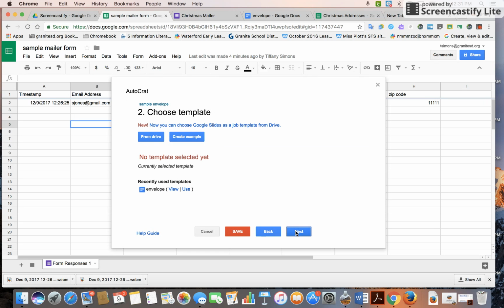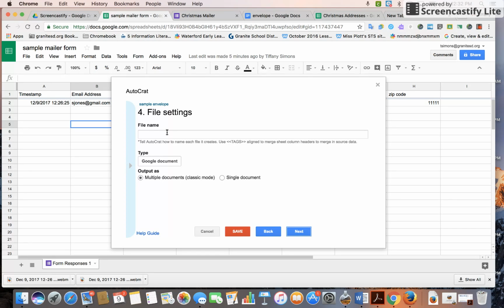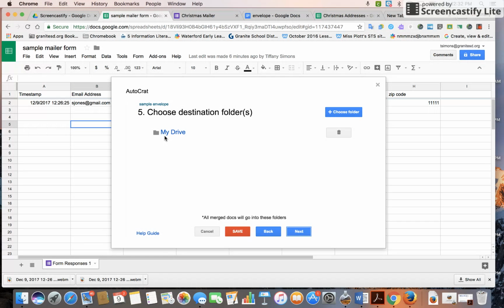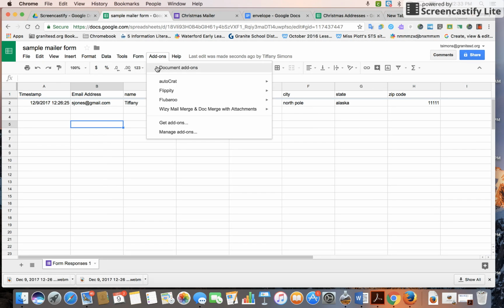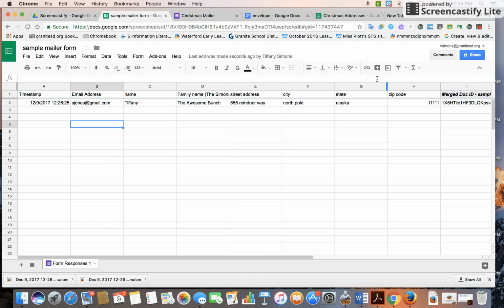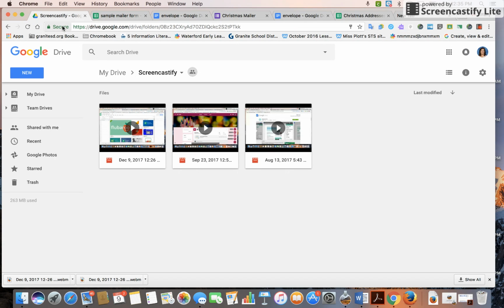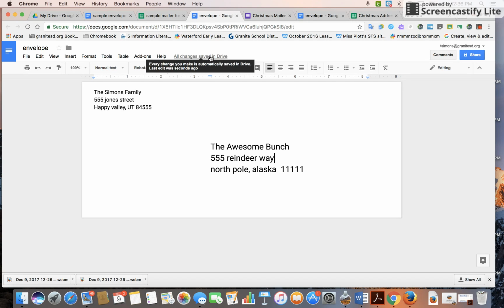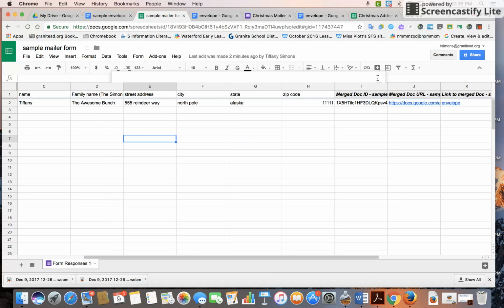Mail Merge in Google video 2/2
How to Mail merge in Google using Autocrat...used for Christmas card envelopes.